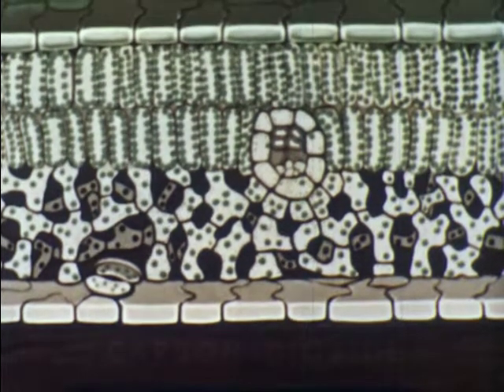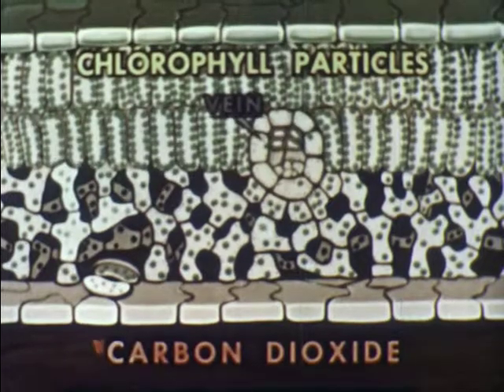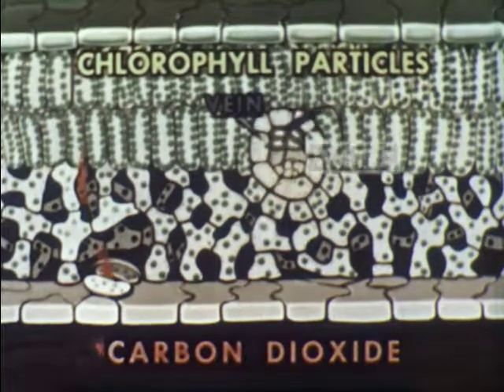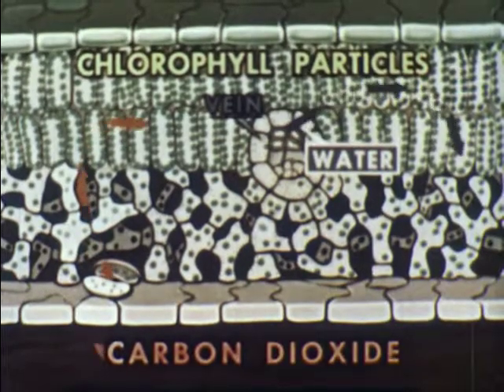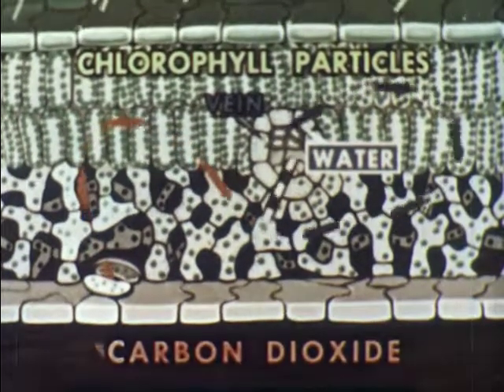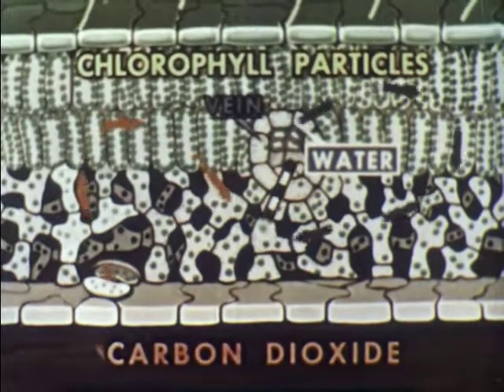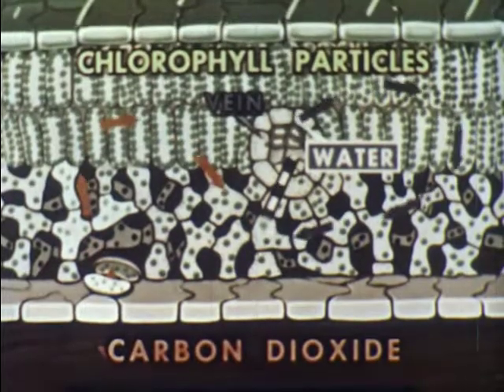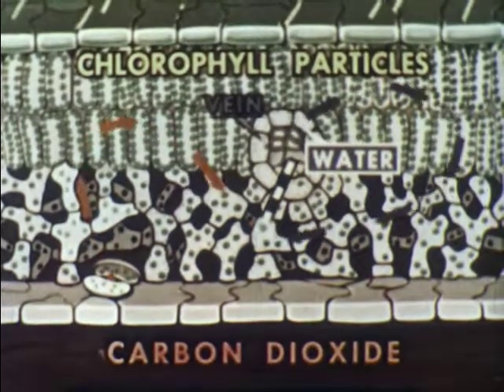Learning About Leaves (1958)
Time lapse photography, animation and closeups explain how leaves are important to plants, animals and man.